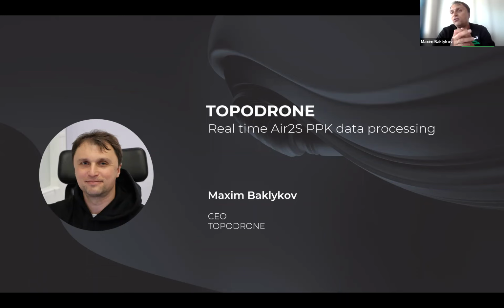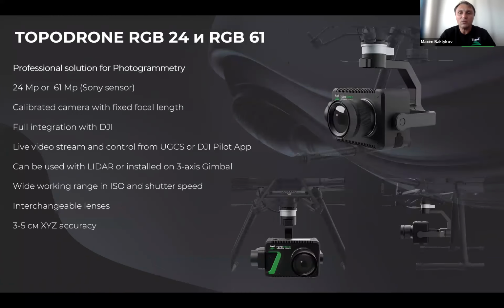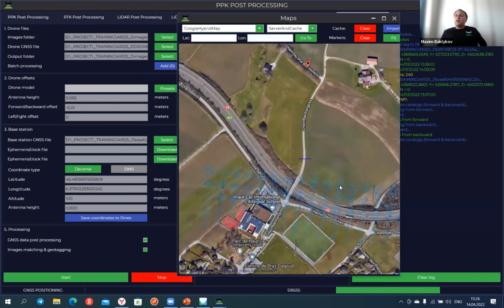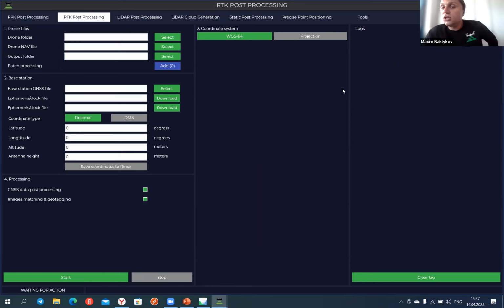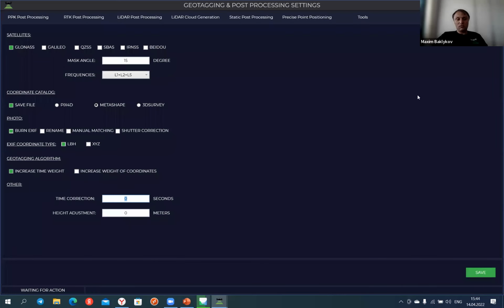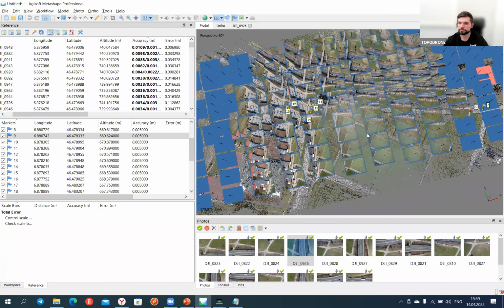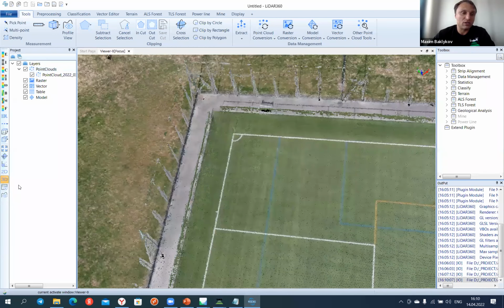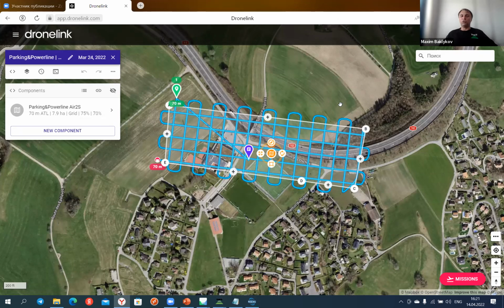TOPODRONE DJI Air 2S PPK real time data processing